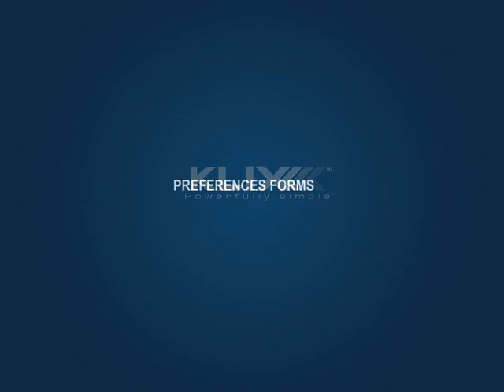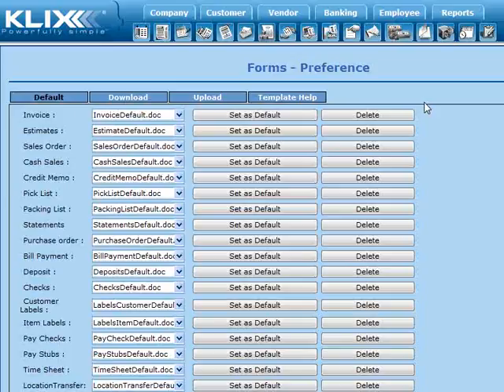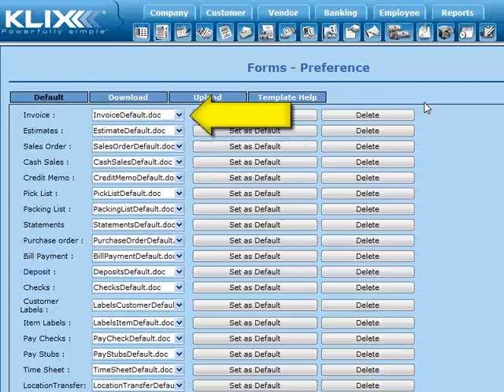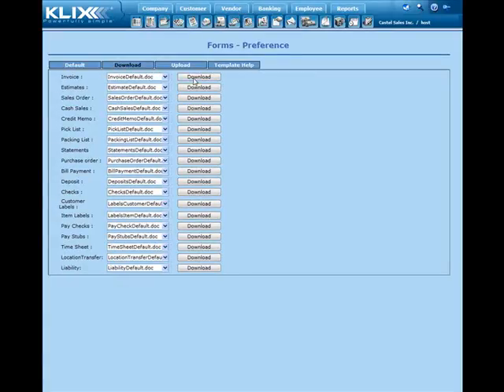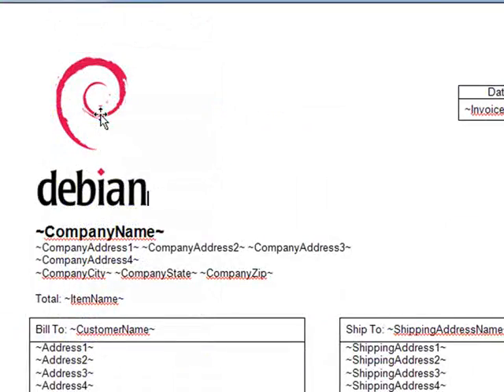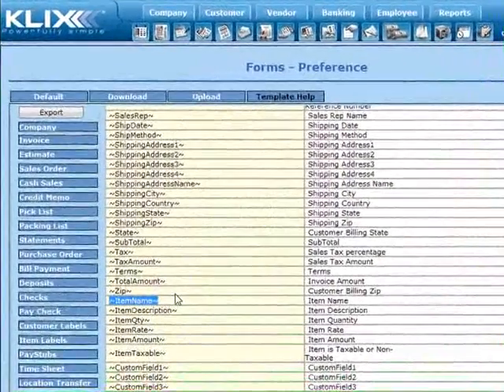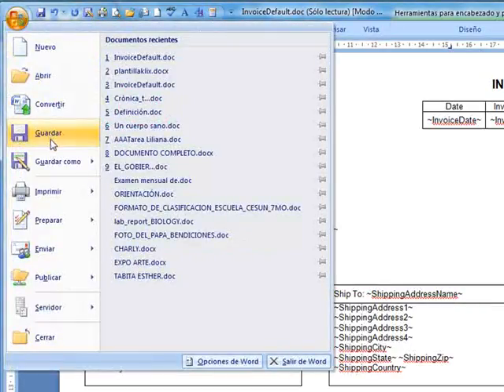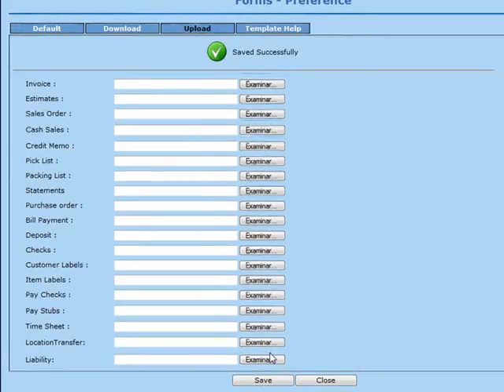KLIX - PREFERENCES FORMS